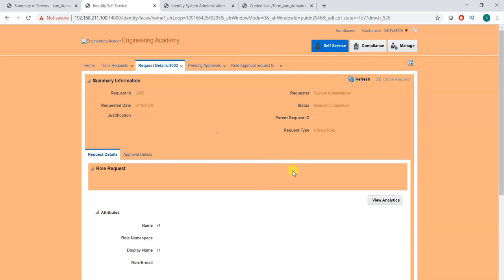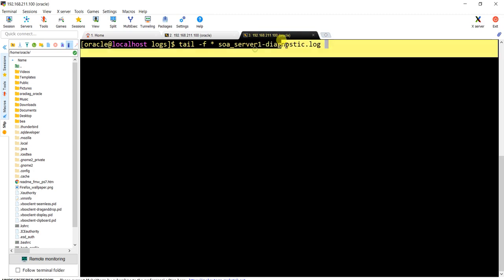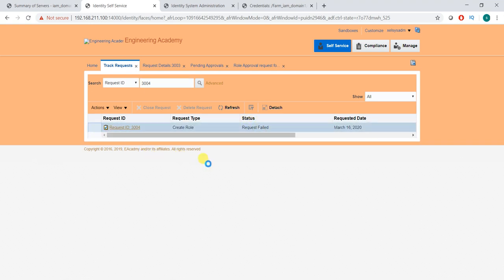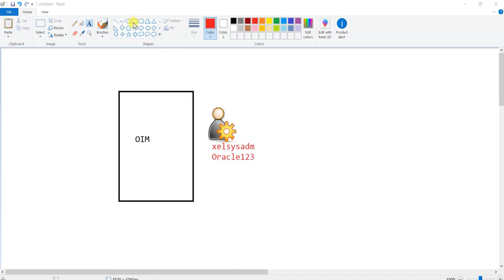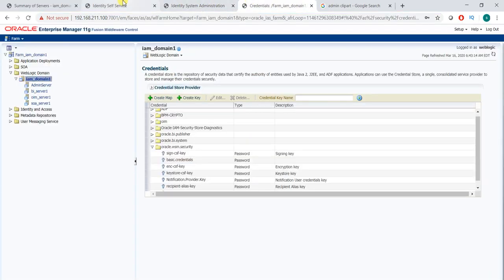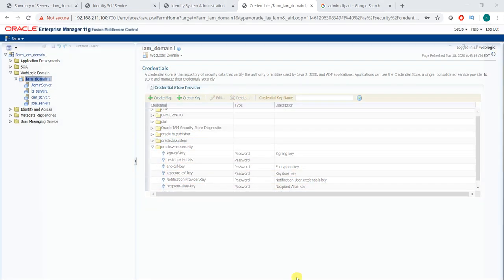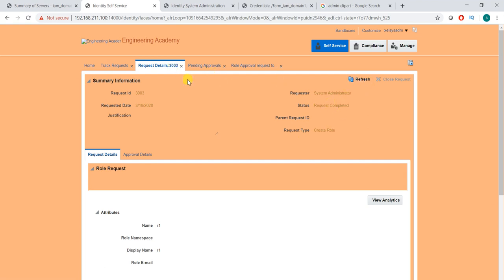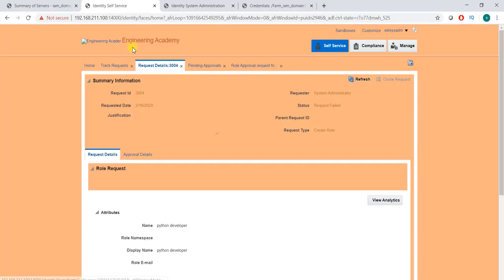Updating Xelsysadm Credentials In Oracle Identity Manager || Credential store issue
Oracle Identity Manager Master Training Program 2023 June Batch[Self Paced]
Registration are now available.
Duration: 70+ Hours [Self Paced + Live Session]

      Loops
      Java Collections
      List, Array Lists, Hash Map, Set
      JDBC Connectivity
      Process Definition
      Forms
      Lookups
      Application Instances
      Entitlements
      Lookup Configuration
 Understanding Plugin.xml
 Installation of OID Connector
 Configuration of IT Resource